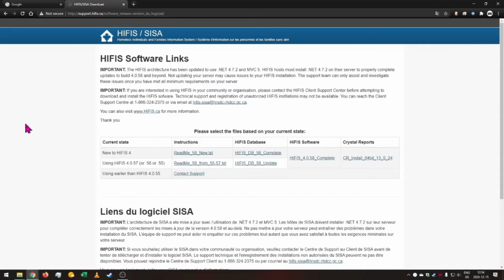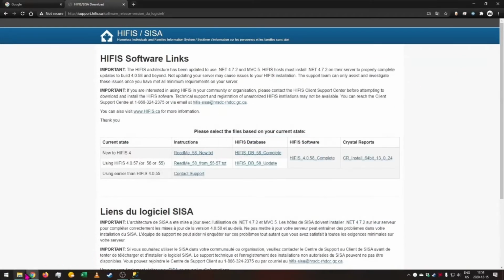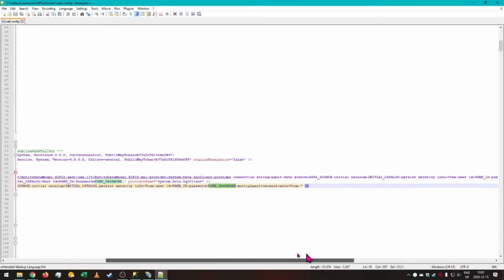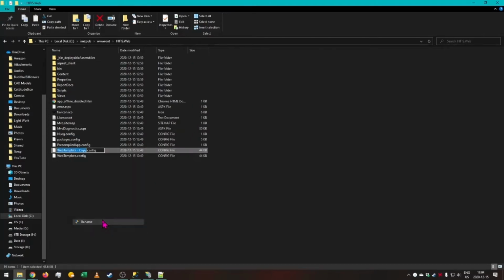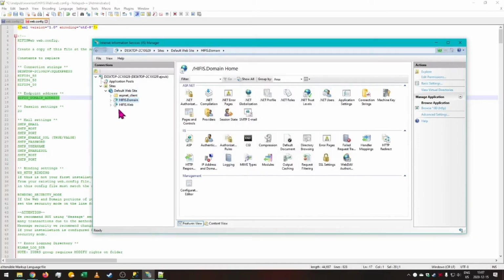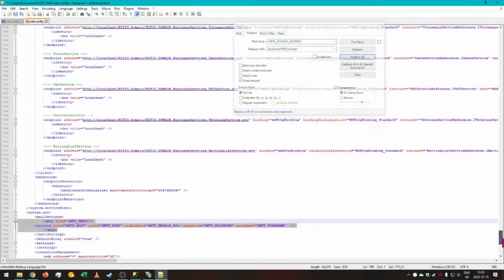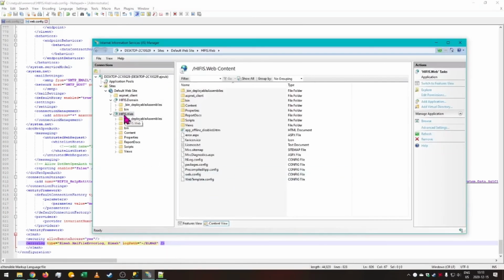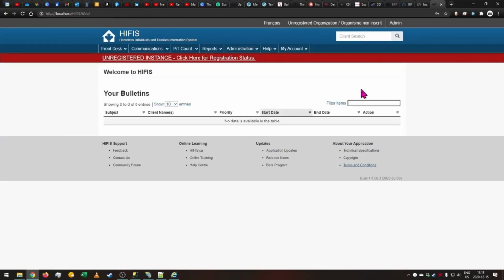HIFIS - installation and troubleshooting guide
This video provides a comprehensive installation and troubleshooting guide for HIFIS, covering all the essential steps and common issues that may arise during the process. Whether you're a beginner or an experienced user, this guide will walk you through the entire installation process, highlighting potential pitfalls and offering expert advice on how to resolve them. From initial setup to advanced configuration, our detailed tutorial will help you get HIFIS up and running smoothly, ensuring you can make the most of its features and capabilities. With clear instructions and real-world examples, you'll be able to troubleshoot common problems and optimize your HIFIS installation for peak performance. Watch this video to learn how to install and troubleshoot HIFIS like a pro, and discover the full potential of this powerful system.